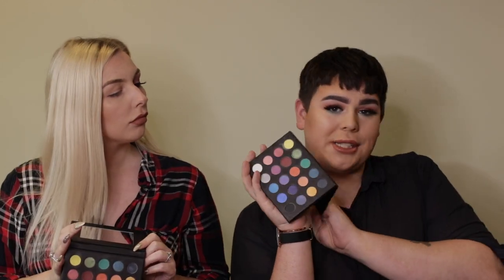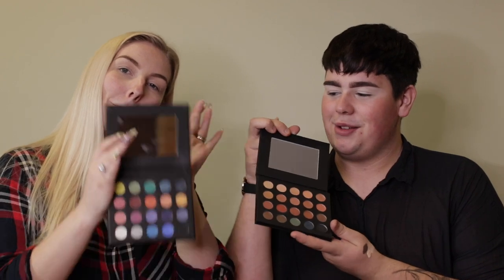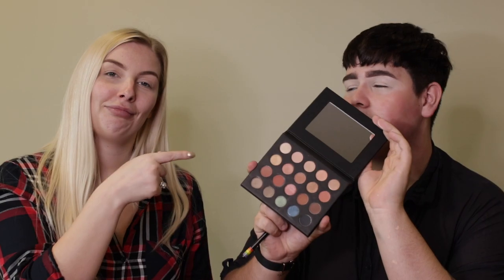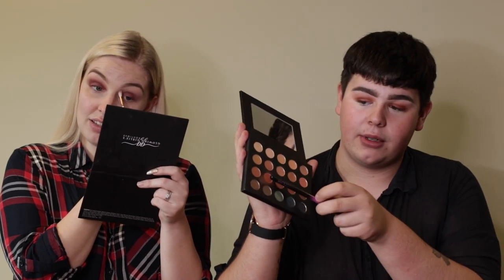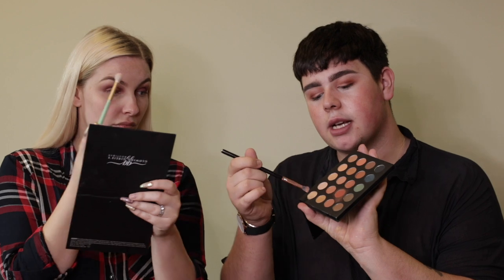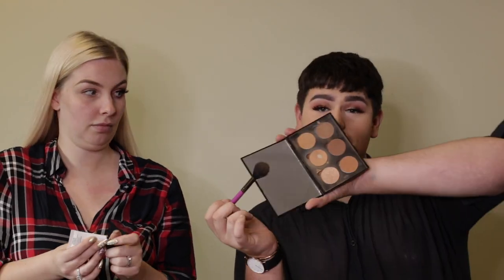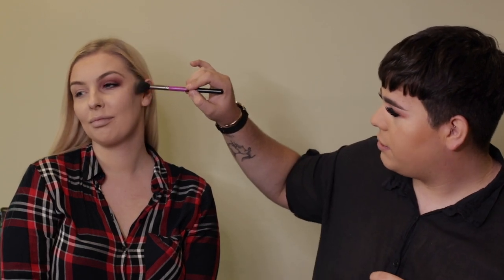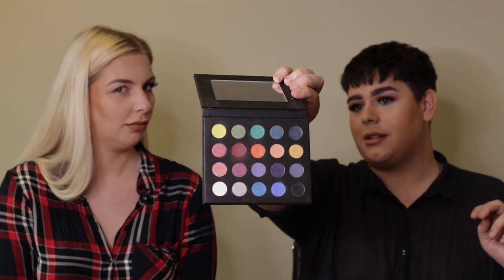TRYING TO FOLLOW A PROFESSIONAL MUA!